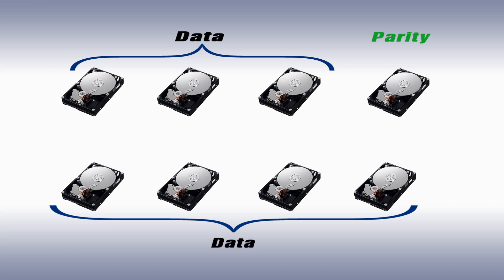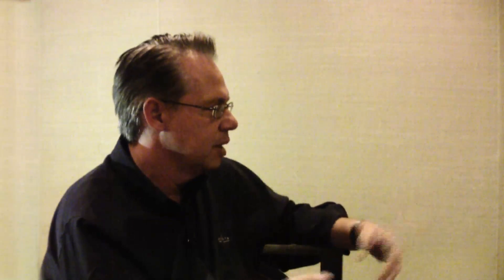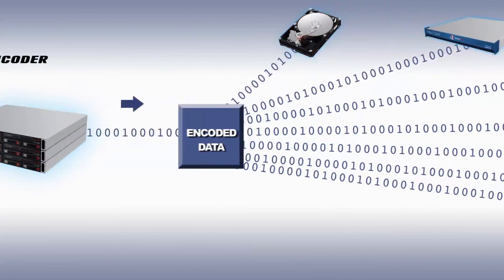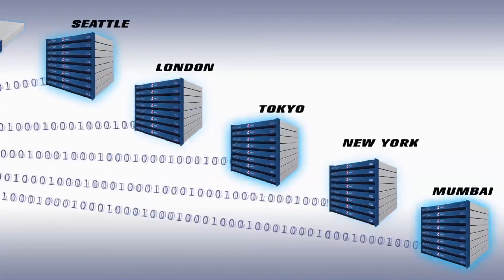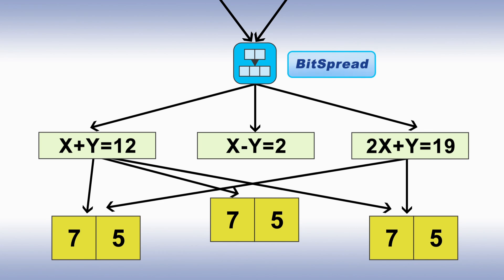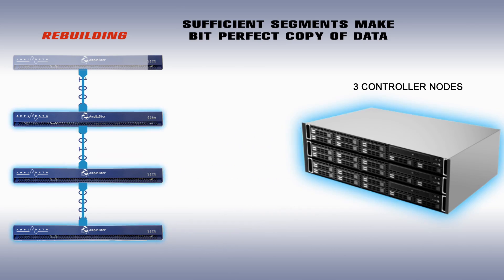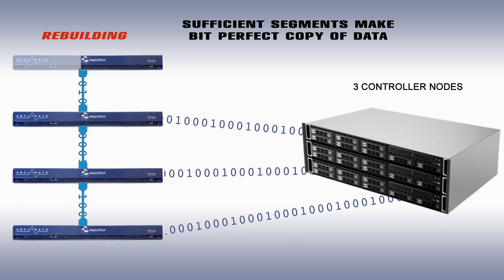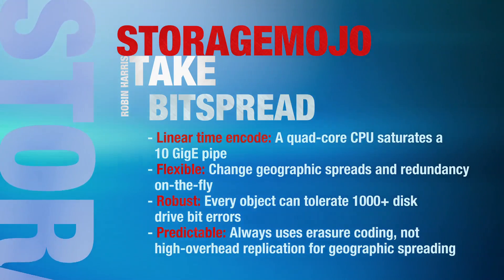Amplidata and the post-RAID era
A new StorageMojo video explores the advantages of rateless codes, using the Amplidata example. One key advantage: the redundancy needed to survive 4 failures is, they tell me, down to 50-60% of the data. Much better than the 3x replication that Amazon and Google use in their infrastructures, and competitive with RAID6.